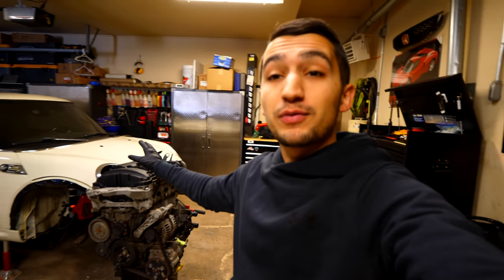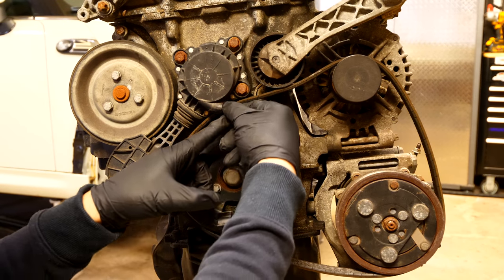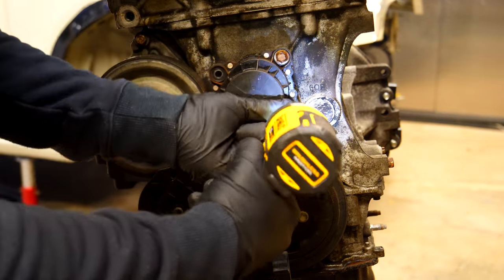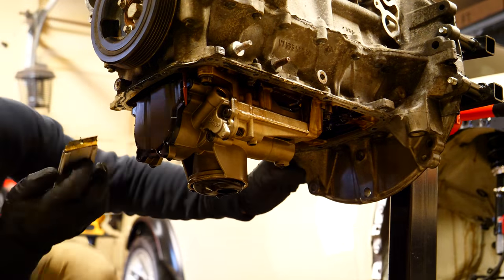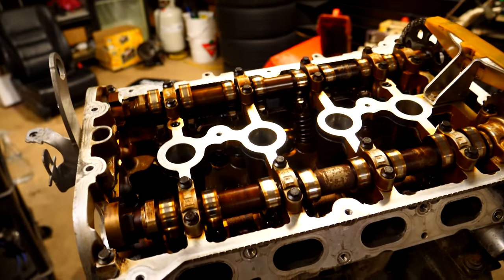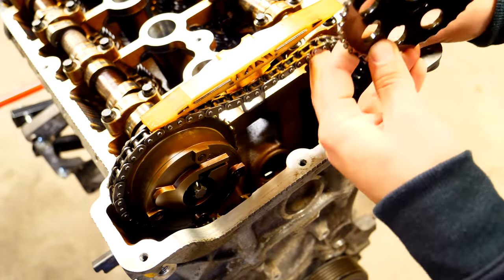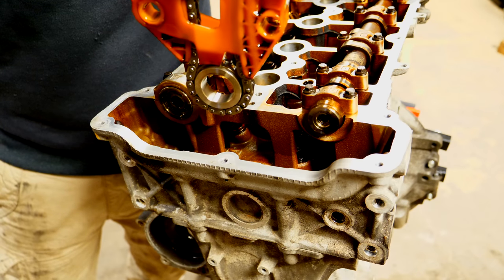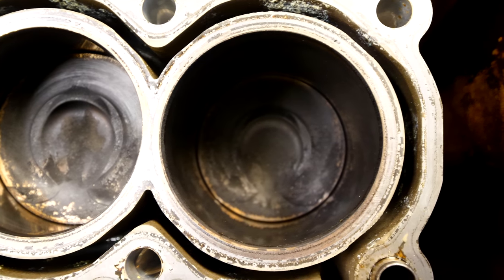How to Disassemble an Engine // JCW BUILD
In this video, we teardown the components found on the engine to distinguish why this engine was misfiring in cylinder 4. Before taking stuff apart, be sure to have lots of rags, lots of brake cleaner, and a way to catch all of the oil/coolant that will be coming out of the engine.

By purchasing items below, it helps my channel operate and brings more awesome content your ways, at NO ADDITIONAL COST TO YOU. Thank you all for your generous support!! 🖤

MINI Cooper Serpentine Belt Tool ▶︎
MINI Cooper Engine Timing Locking Tool ▶︎
Brass Hammer ▶︎
Astro 40SL Rechargeable LED Work Light ▶︎
OTC Master Torx Set ▶︎
Genius 3/8 Impact Socket Set ▶︎
GearWrench Pick Set ▶︎
Tekton Swivel-Head Ratchet ▶︎
Impact Driver Adapter Set ▶︎
DeWalt 20V Max XR Impact Driver & Hammer Drill ▶︎
DeWalt 20V Max XR 1/2” Impact Wrench ▶︎
Arm & Hammer Kitty Litter ▶︎
Camera Used for Alternate Shots ▶︎